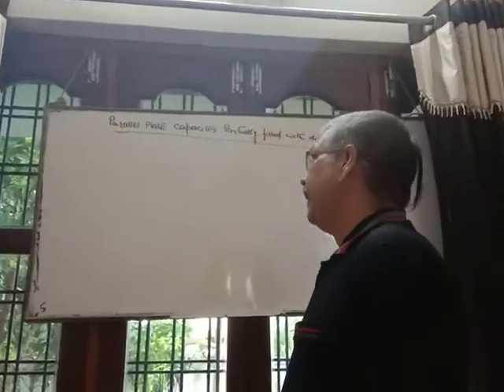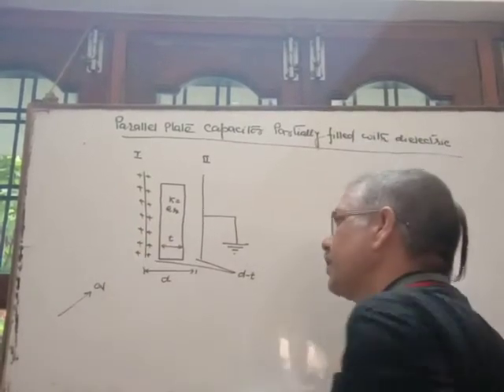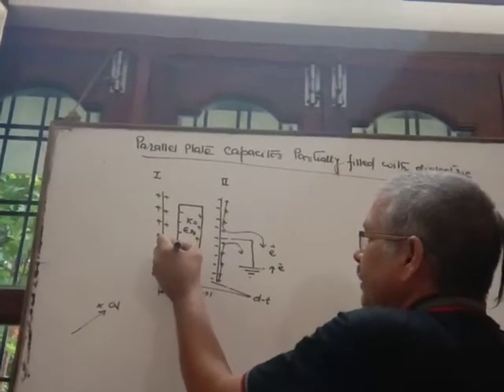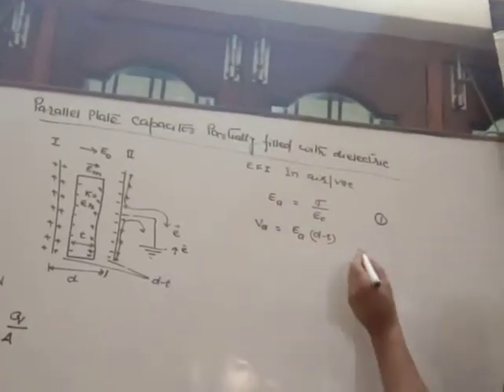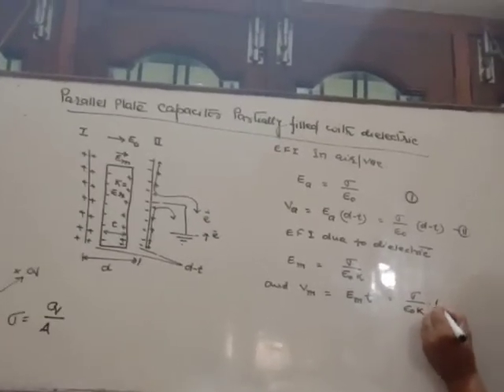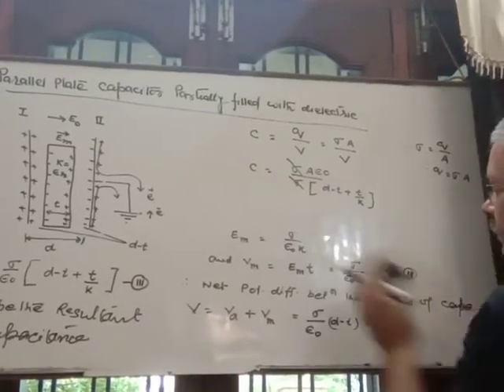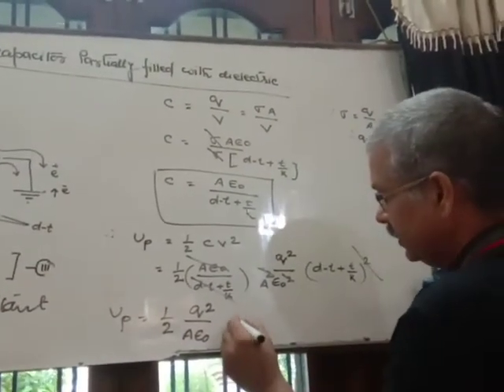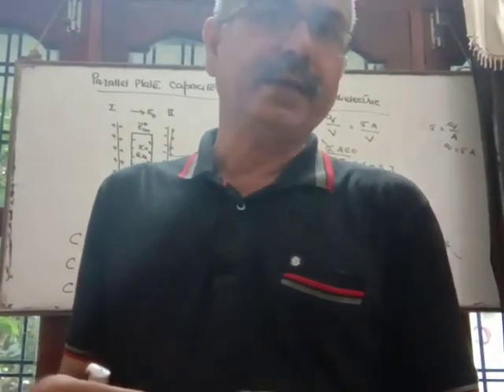Class 12th Electrostatics (part 19)Effect of dielectric in capacitor. By Mayank sir